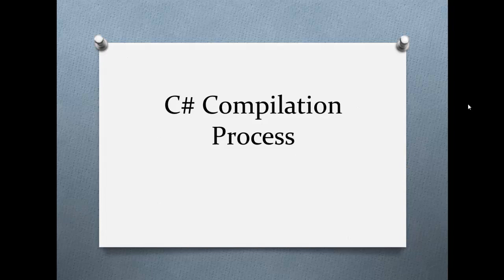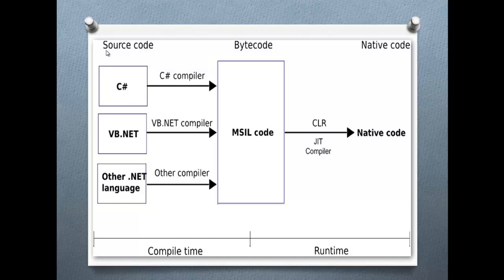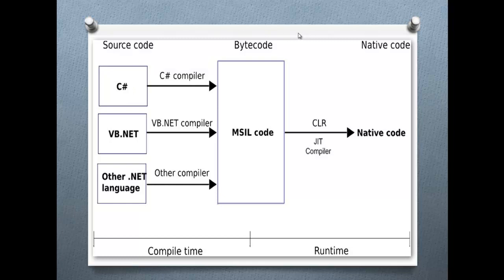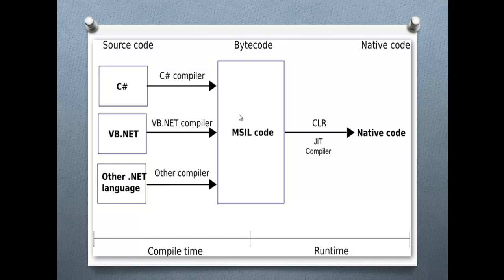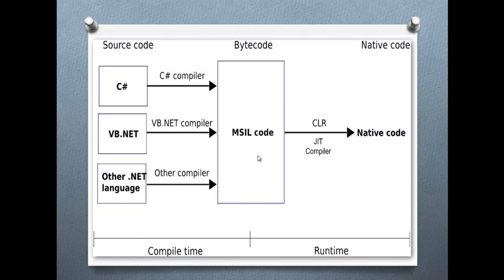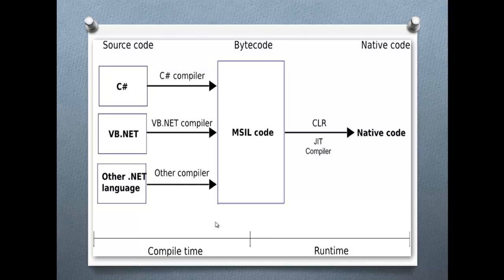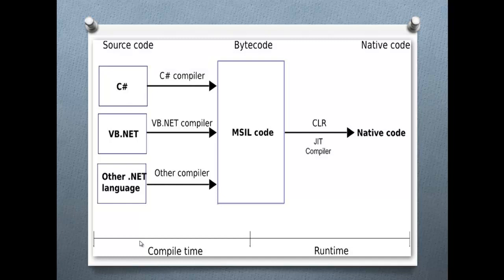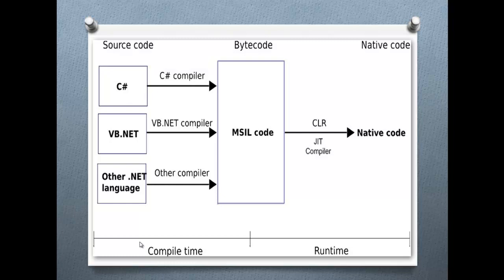C# Compilation process LCO